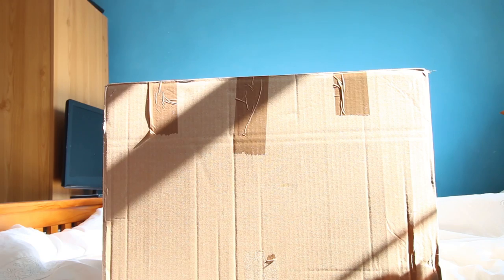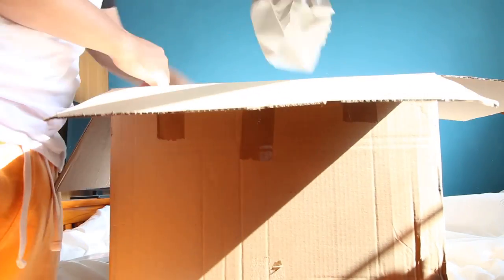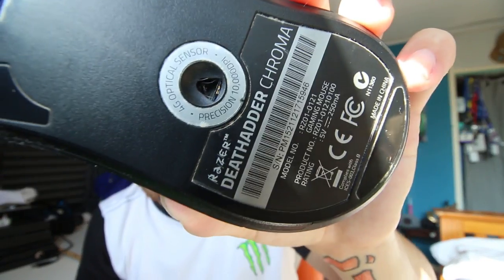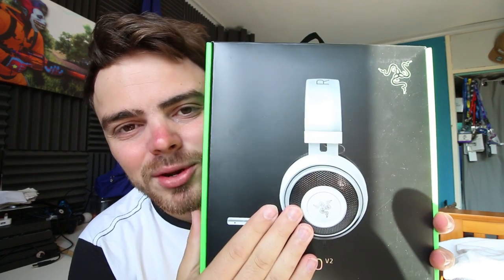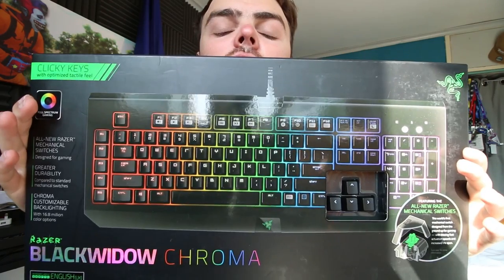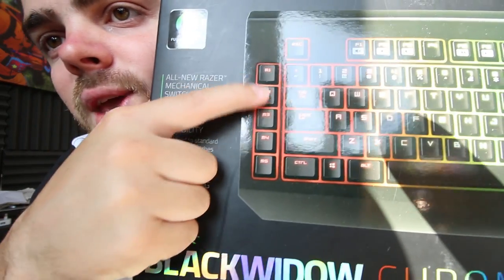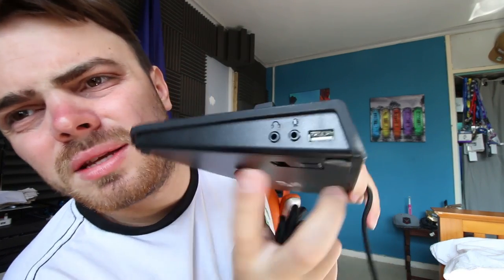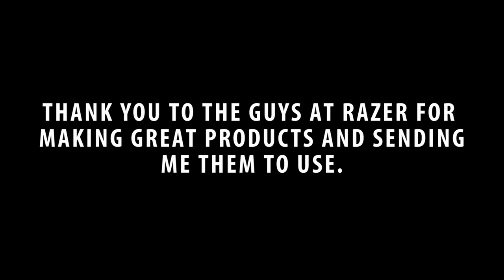OMG.. LOOK WHAT I GOT SENT!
I got sent a care package from Razer this week and omg did I get some goodies! All links are below

Razer Products:
Razer Blackwidow Mechanical Keyboard
Razer DeathAdder Elite
Razer Kraken Headset
Razer EXTRA Long Mouse Mat

Keep the comment section clean, no hating on other Ites. Spread the love of our community